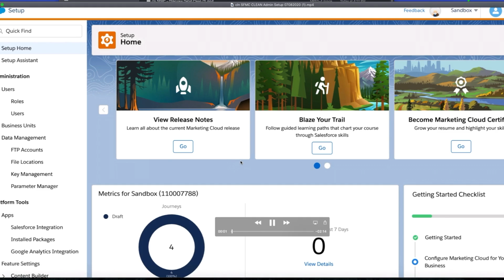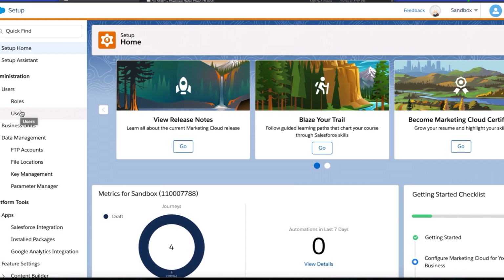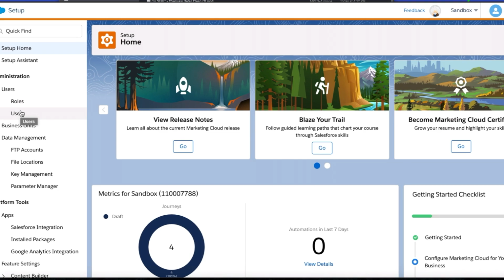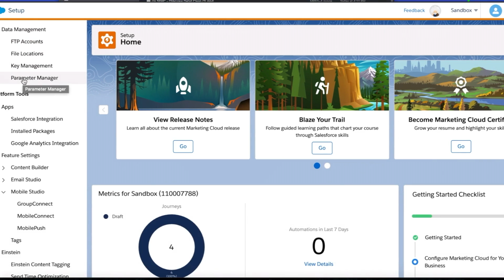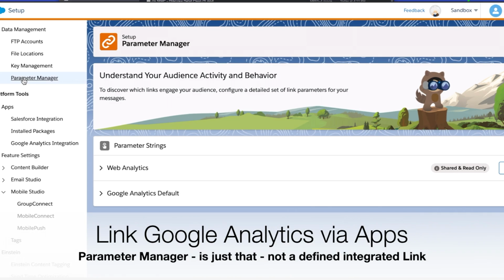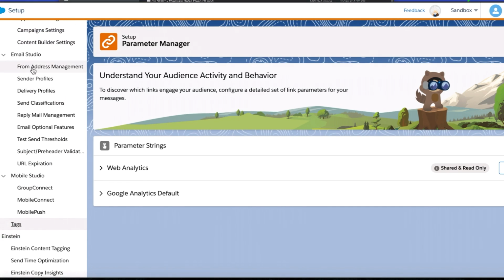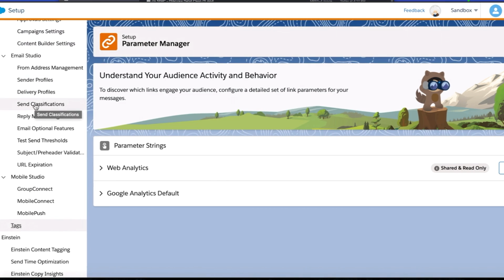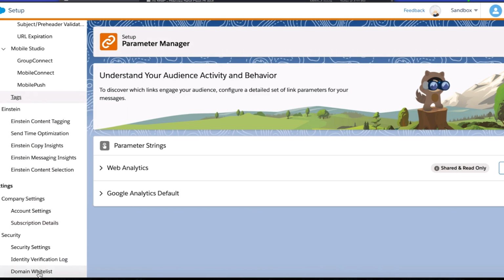Salesforce Marketing Cloud Overview | SFTP, Data Mnger, Apps, Installed Packages, & User Differences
3 minute setup review of the key Sections that will take you months to setup, configure, warmup your IP address.
Setting up Salesforce Marketing Cloud (SFMC) can be complex and time-consuming. It may take months to configure key sections and warm up your IP address for optimal email deliverability. SFMC uses a different architecture compared to other Salesforce clouds. Instead of profiles, users are assigned roles and linked to specific Business Units. Data integration methods include FTP file drops, Parameter Manager, Web Analytics, and Google Analytics. Additionally, you’ll need to configure features like Einstein for AI-driven insights, content tagging, and send optimization. SFMC also requires unique mapping and configuration because it’s designed for large-scale messaging (10,000+ messages across multiple platforms).